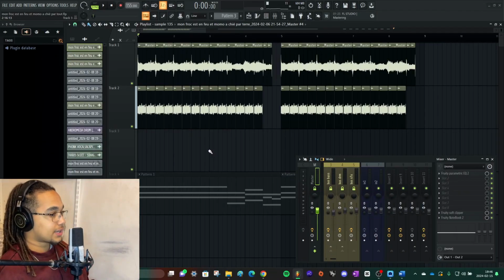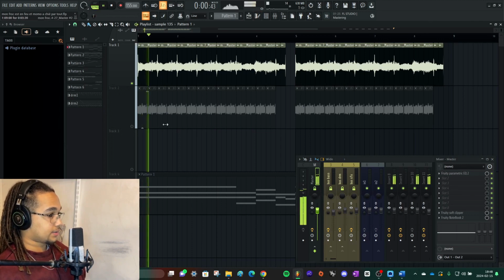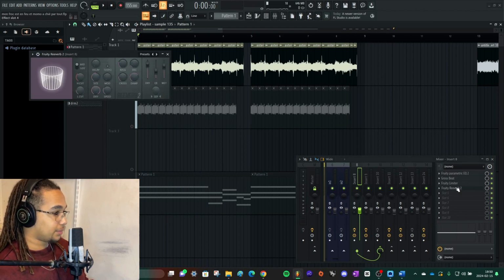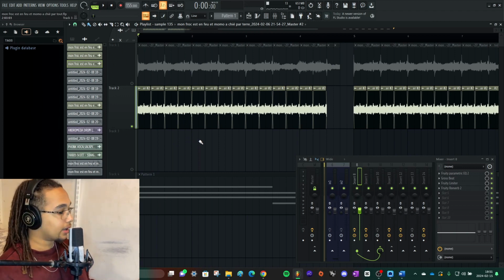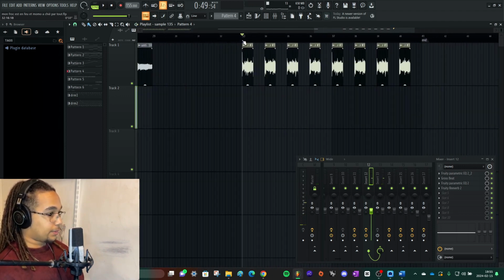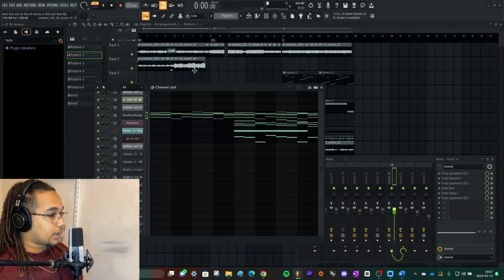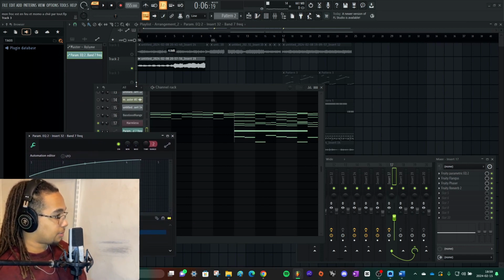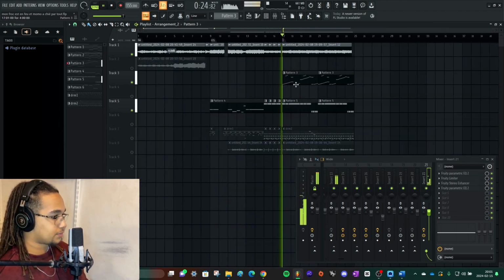The Secret To Flip UNIQUE MELODIC Samples For HARD Trap Beats (Beat Breakdown Pt.2)